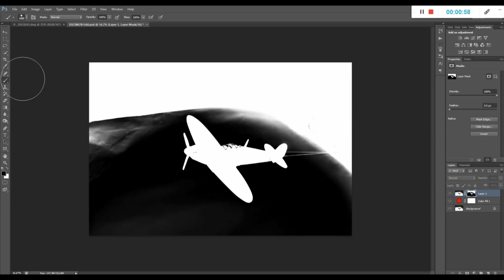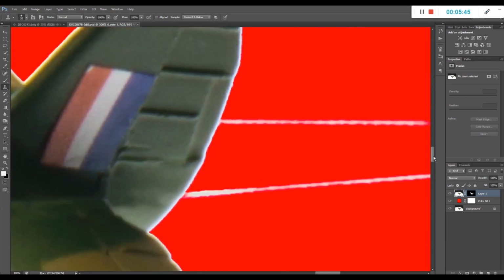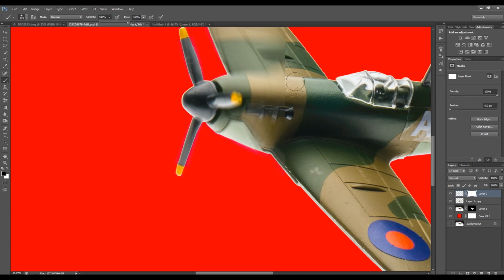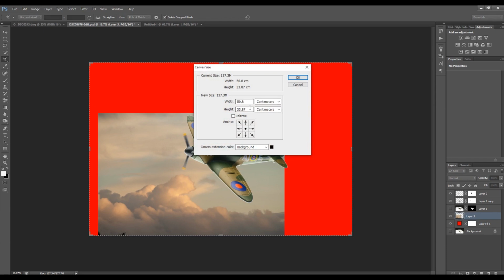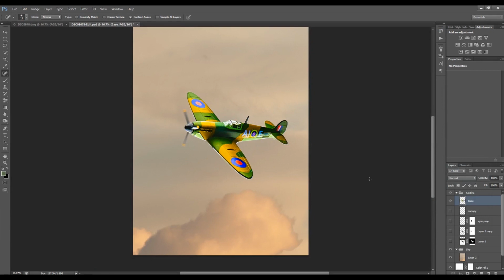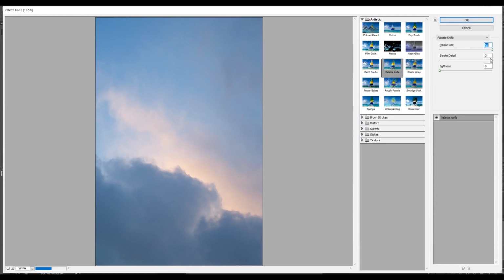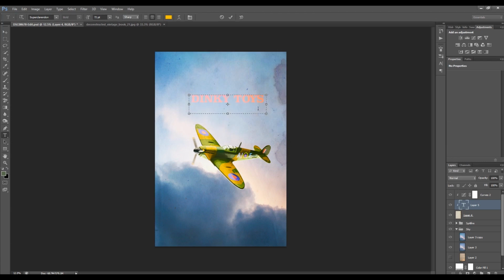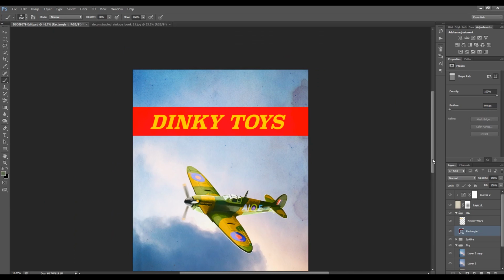Using Photoshop to make a Dinky Spitfire poster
In this video I walk you through how I turn a photo of a Dinky Spitfire into a vintage style Dinky Poster and of course I drone on and on you have been warned!

This video is not a tutorial as such as there are a lot of concepts and techniques that would make videos of their own but you will see me using layers and masks, blend modes, texturing, composting, making a stationary propeller look like its actually spinning and some dodging and burning for good measure.

The Dinky Spitfire in question is the one I restored in a previous video and if you want to see another of the restored Dinkys made into a poster let me know :)

And here is the shameless buy the t-shirt link :)